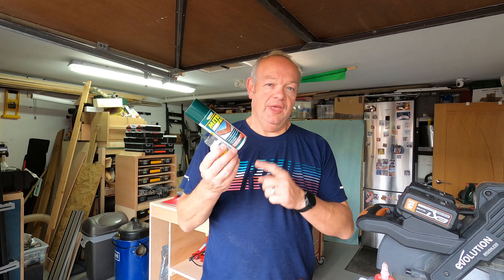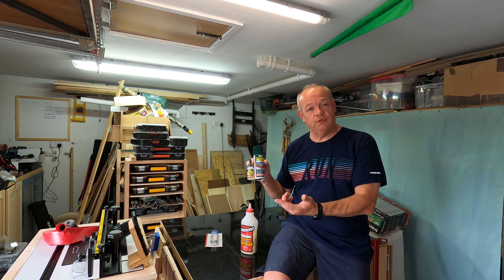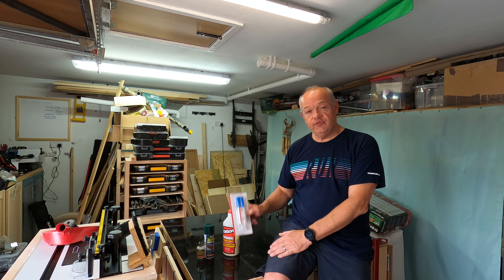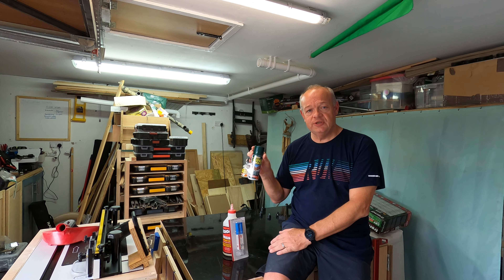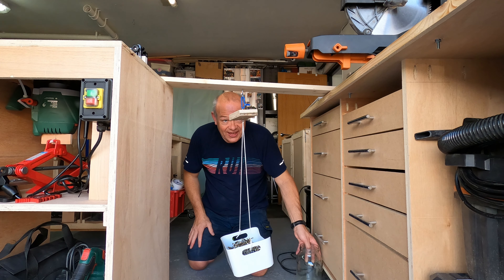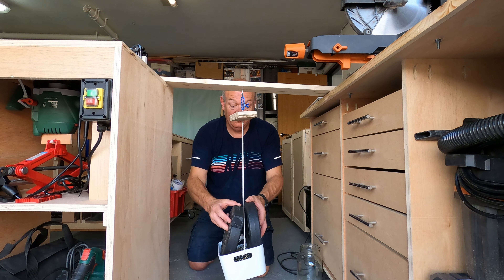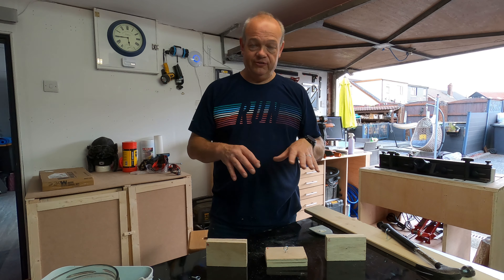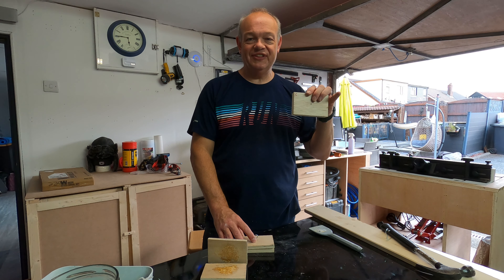The Garage Workshop - 10 Minute Tool Review - Adhesive Test!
Welcome to this weeks’ video from the Garage Workshop and a 10 minute tool review with a difference!

In this weeks’ video I conduct a very scientific test to see which adhesive is best for joining two pieces of wood.

I pitch an expensive super glue with activator spray against Titebond original and Poundland two part epoxy resin.

Which one will come out on top?

Let me know what your favourite adhesive is in the comments below!

Happy woodworking!

Socials
   Instagraminstagram.com/garageworkshop21
   TikToktiktok.com/@the_garage_workshop
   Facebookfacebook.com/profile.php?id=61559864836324